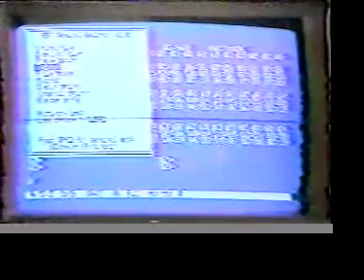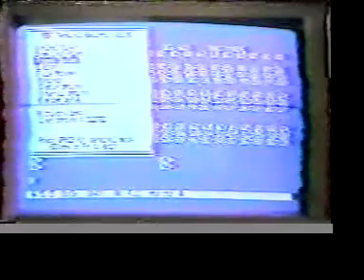Tim Tesch 1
TI CHIPS '96